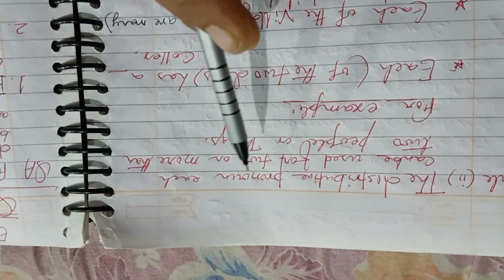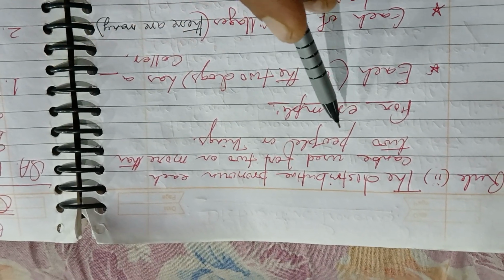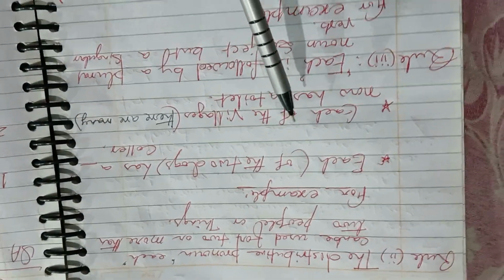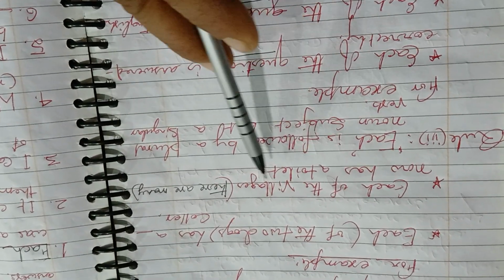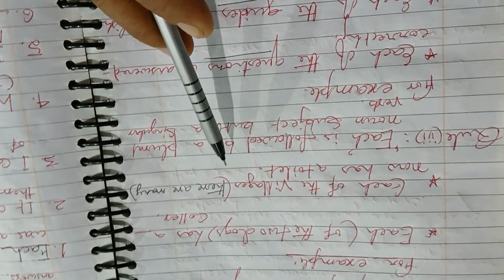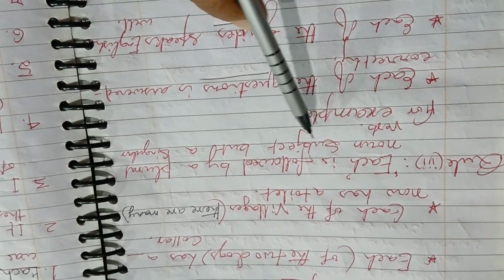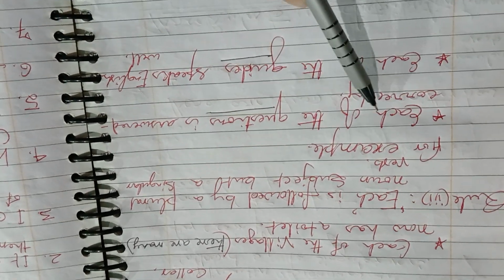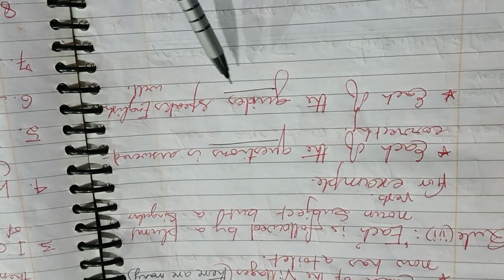How to learn Pronouns,Class-5,Le-11,C.B.S.E. Syllabus #